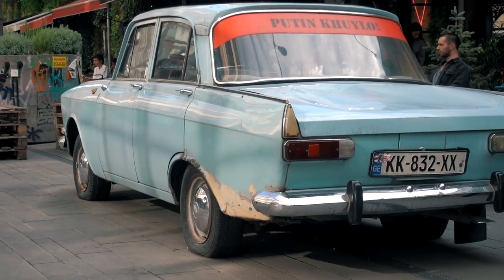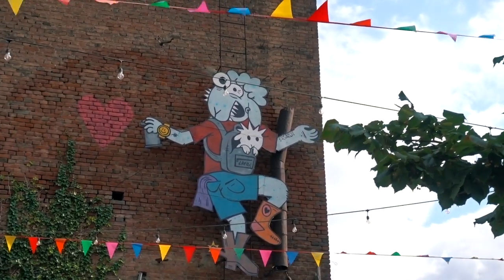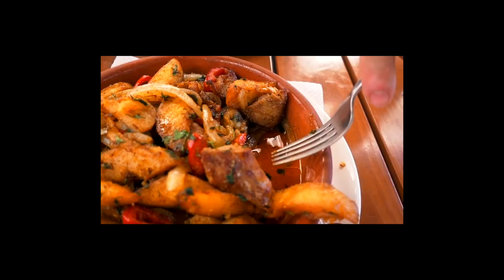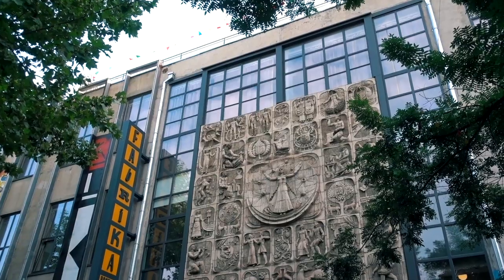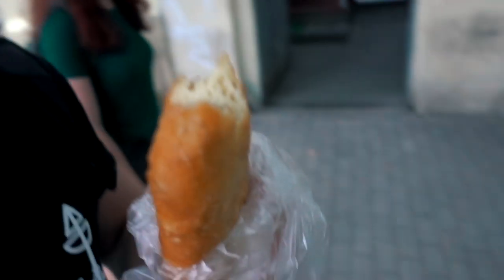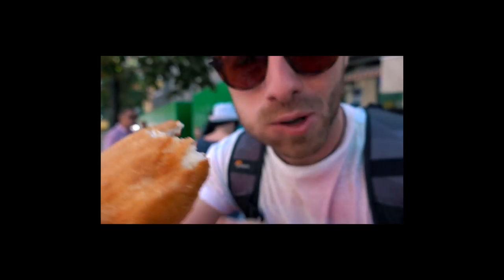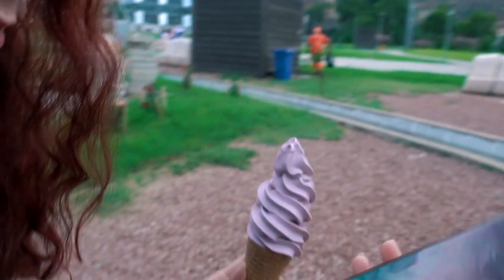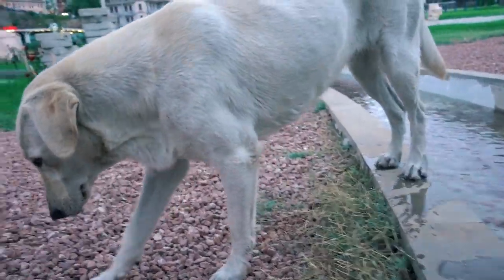Finding HIPSTER TBILISI and Trying GEORGIAN WINE ICE CREAM!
5/9/19 - Tbilisi, Georgia - exploring Tbilisi some more, we made our way to Fabrika, which used to be an old factory and is now a hipster place in the city. We got some food and explored a little before heading to a local bookstore and getting some Georgian wine ice cream. YUM

Big love ✌️

Help keep the channel going!

*GEAR:
Main vlogging camera
Zoom vlogging camera
Action cam
Other big camera I used to use (and still do when I'm not travelling)
(with FCPX)
Small backpack
Big backpack